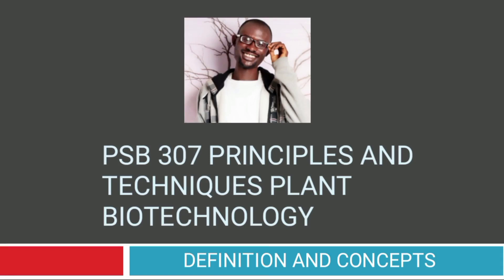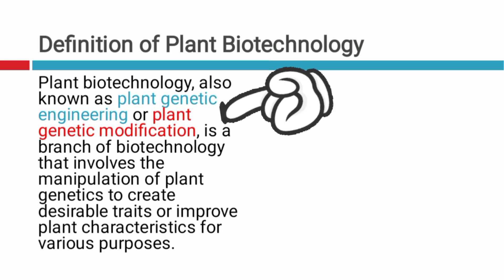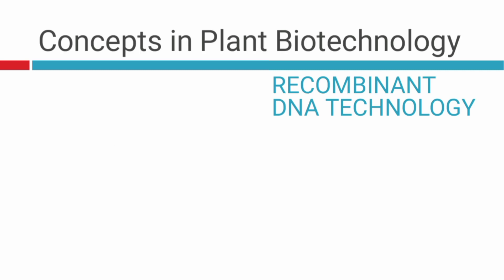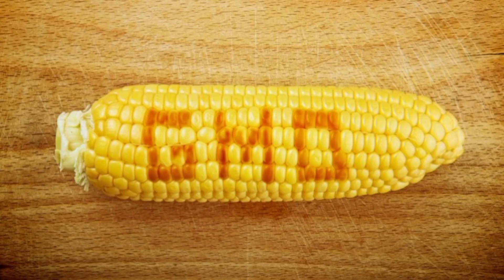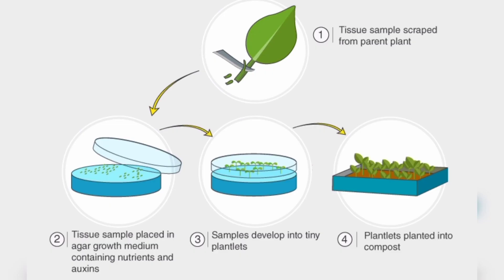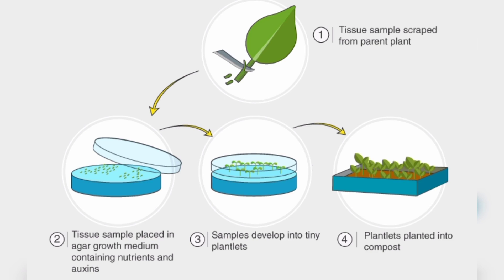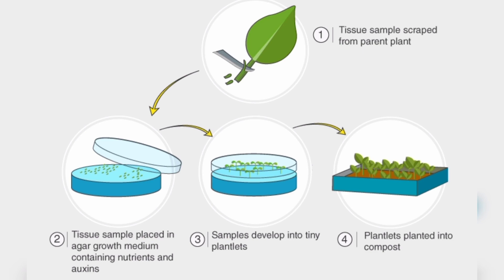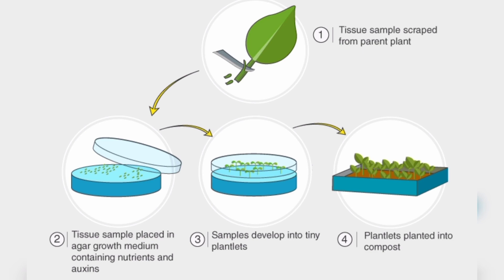PSB 307 (VIDEO 1) PLANT BIOTECHNOLOGY | DEFINITION AND CONCEPTS